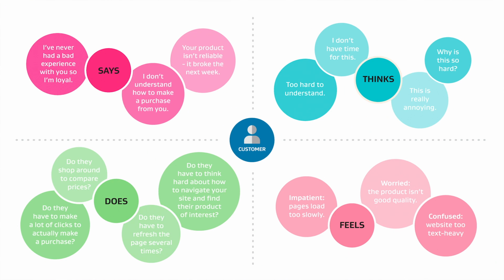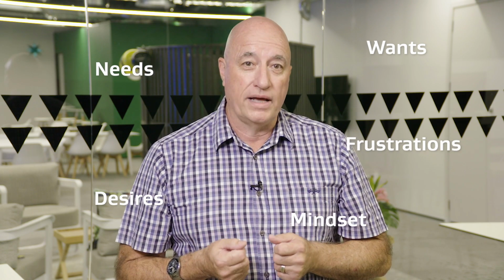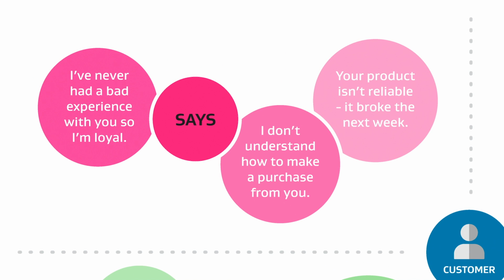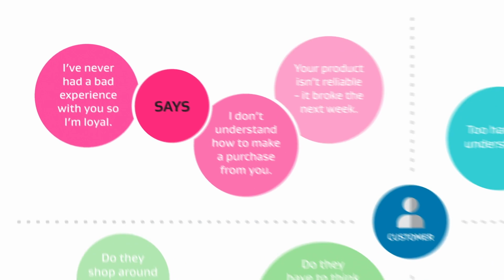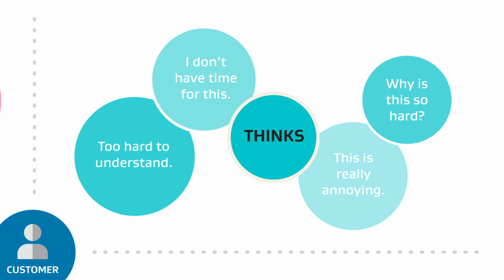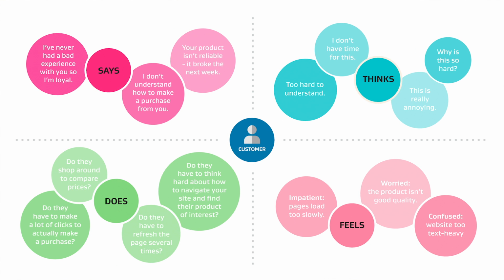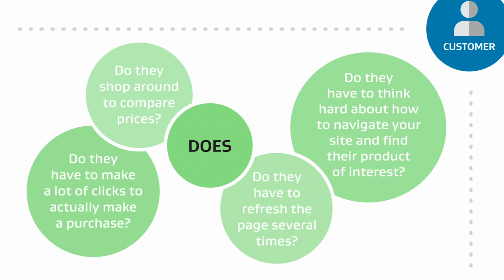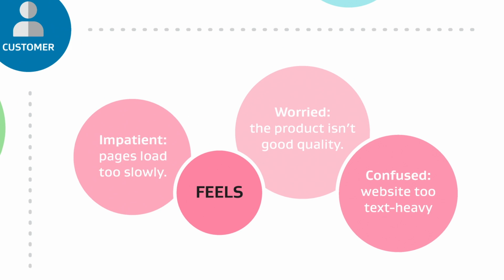Get to Know Your Customers: Empathy Mapping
"Empathy maps help you understand your users, including what they say, think, feel and do. Learn how to create an empathy map and put it into action.."

Empathy maps are visual representations of how your customer says, thinks, does and feels, based on observational and concrete data generated through interactions with your business.

Says Quadrant
What your customers say to you in-store, in-person or via feedback or review channels
Ideally, these would be direct quotes from a customer who fits the customer persona of relevance
E.g “I’ve never had a bad experience with you so I’m loyal.” “Your product isn’t reliable - it broke the next week.” or “I don’t understand how to make a purchase from you.”

Thinks Quadrant
Captures an idea of what the customer is thinking, even the thoughts that they may not say out loud
Helps you pay attention to what users think but may not vocalise can help you identify hidden needs or desires
E.g “This is really annoying.” or “I don’t have time for this”

Does Quadrant
Actions your customers take
What do they actually do when interacting with your business?
E.g do they have to refresh the page several times? Do they have to make a lot of clicks to actually make a purchase? Do they have  to think hard about how to navigate your site and find their product of interest? Do they shop around to compare prices?

Feels Quadrant
Reflects your customers emotional state, in the form of an adjective and short explanation of the context surrounding it
What worries the customer? How do they feel about the customer journey?
E.g Impatient: pages load too slowly, Confused: website too text-heavy, Worried: the product isn’t good quality.

How to Create your first Empathy Map

Start by defining which persona you plan to map
Decide how you will display your map. Will you use a whiteboard, sticky notes on a wall, or use a digital visualisation tool like Miro?
Collect your data and start translating and condensing this data into individual sticky notes, relevant to each of the four quadrants
Step back and look at the picture of the customer’s experience that you have created. What does this map tell you about your customers wants and needs, spoken or otherwise? In what ways can you adjust your business to better accommodate these? E